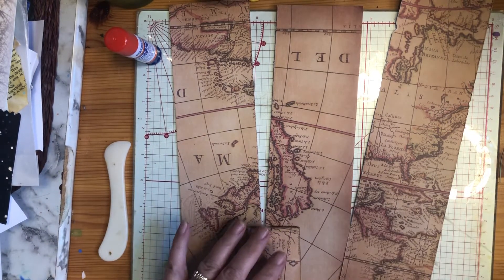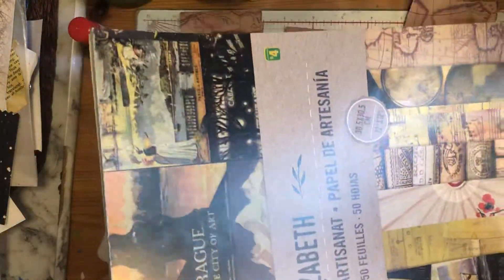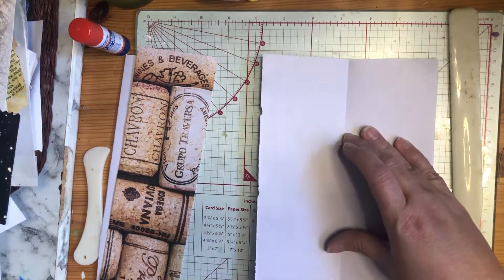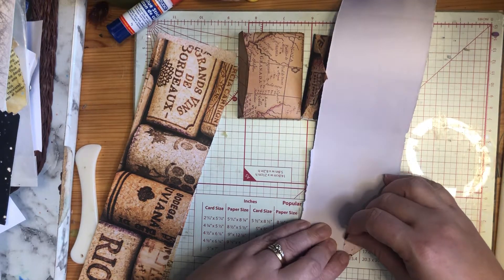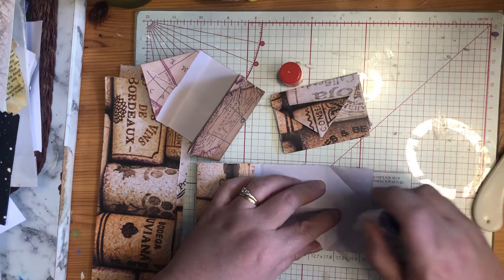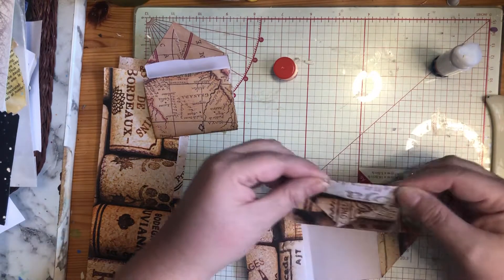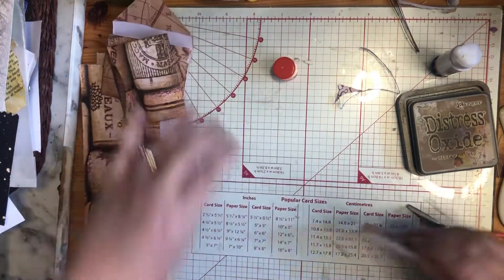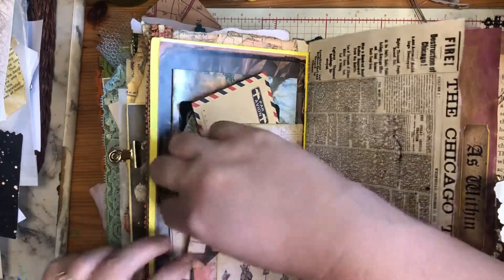Junk Journals ~ easy journal envelopes to make & use up scraps!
Lady Rose is here to show you something fun to add to your junk journals!

If you would like to support Lady Rose and see more of these videos ~ a donation would be so appreciated and welcomed with such gratitude 💕

You can find Lady Rose at

Etsy Shop GoddessGarageCanada